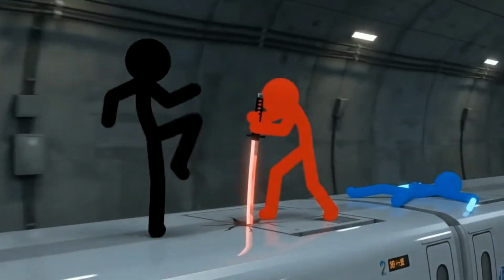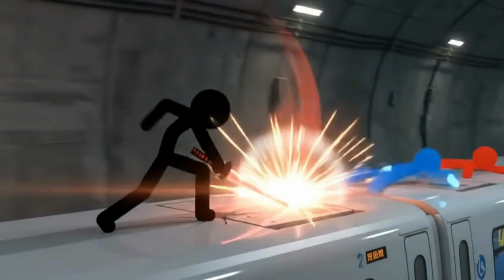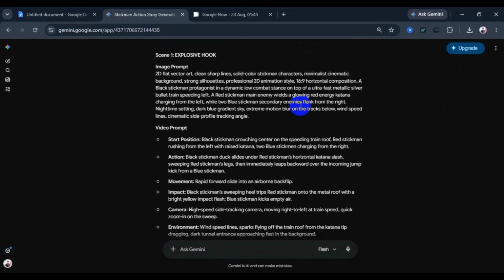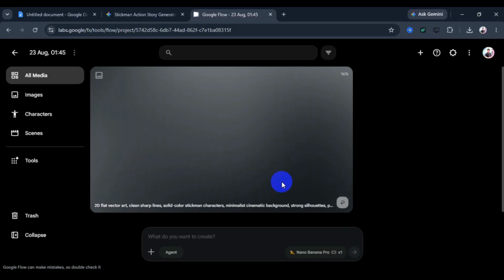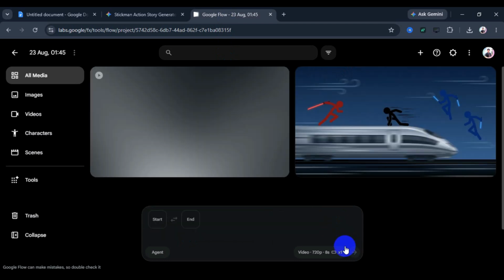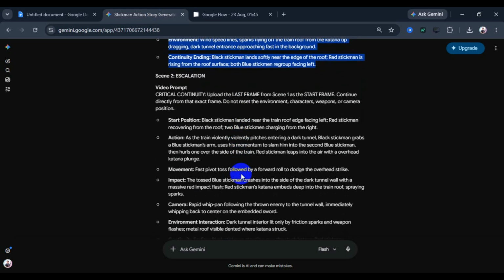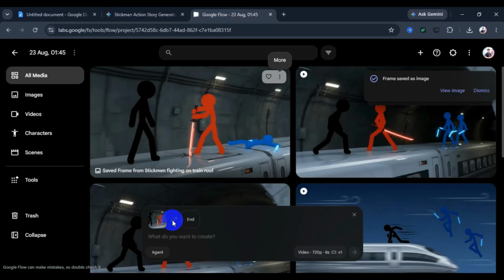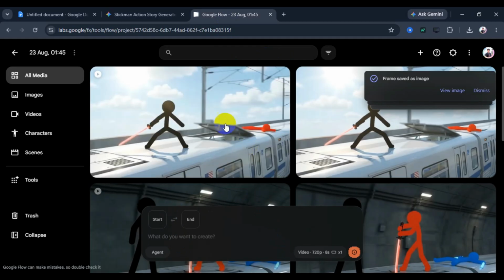This NEW AI Niche Is Going VIRAL! | Create Cinematic 2D Stickman Action Stories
This NEW AI niche is going VIRAL! 🔥 In this tutorial, I'll show you how to create cinematic 2D Stickman action stories using AI—without traditional animation skills.

Learn how to turn a simple story idea into an engaging stickman action video with cinematic scenes, dynamic fights, dramatic camera movements, powerful storytelling and AI-generated visuals.

🎬 In this video you'll learn:

• How to create 2D Stickman videos with AI
• How to create cinematic Stickman action stories
• AI image generation for animation
• AI video generation workflow
• How to create action-packed scenes
• Story-to-video AI workflow
• Stickman animation prompts
• Cinematic camera & action prompts
• How to create YouTube Shorts & long-form videos
• How to build a Stickman AI content channel
• Tips for creating original viral-style AI content

🌎 Perfect for creators targeting USA, UK, Canada, Europe and global English-speaking audiences.

⚠️ Important: Viral views, revenue and monetization are never guaranteed. Use AI as a creative tool and add original storytelling, editing, direction and value to your videos.